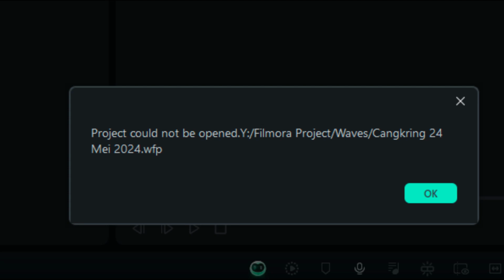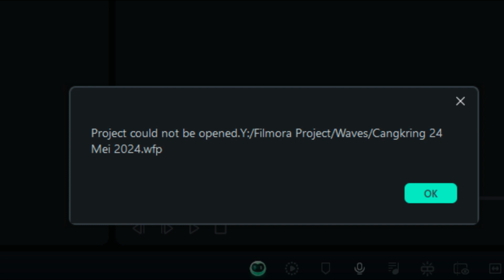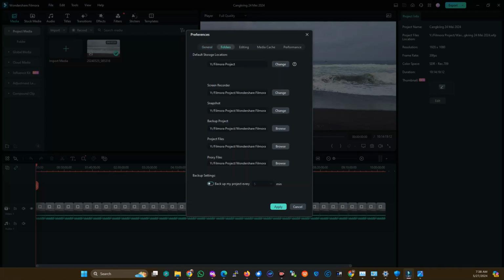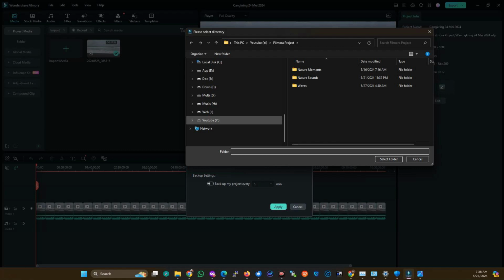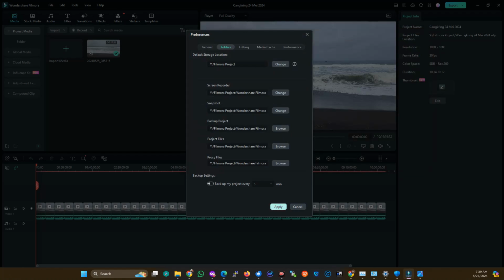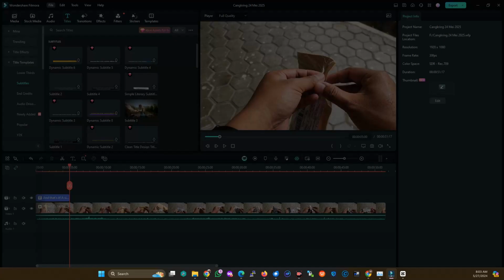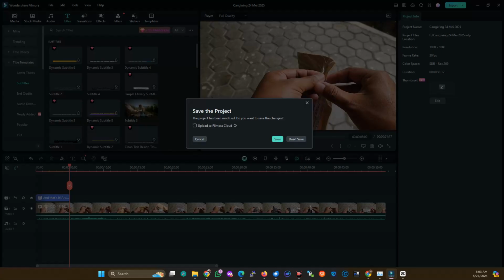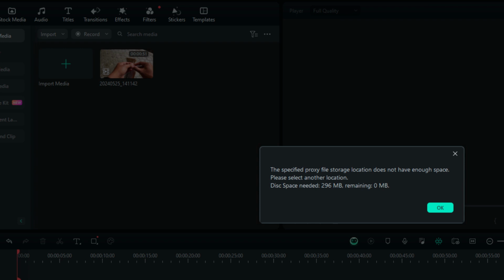How to Fix Filmora "Can't Open Project" Issue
In this video, we address a common issue with Filmora where you can't open any project, even a new one. Follow our step-by-step guide to fix this problem by adjusting the Default Storage Location in your preferences. We also explain why this issue happens, often due to changes in drive letter names. This fix will also help if you're unable to create proxy files in Filmora.